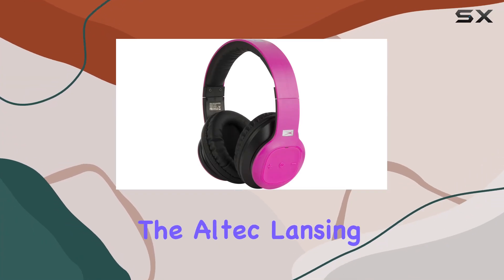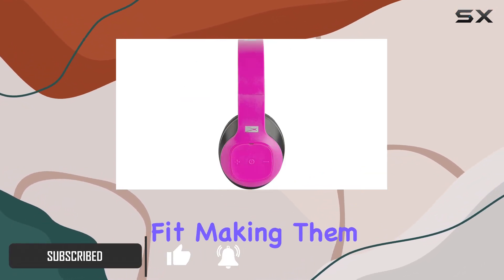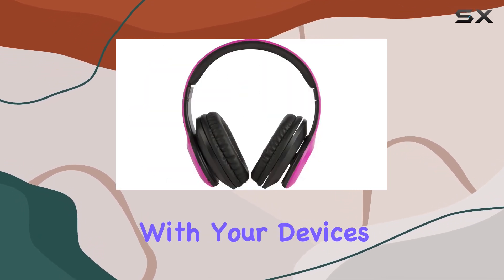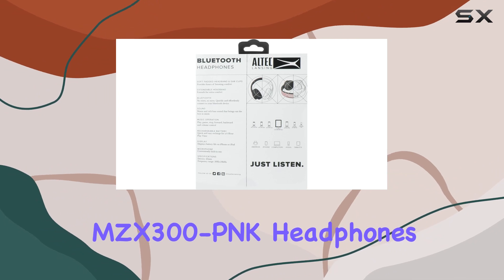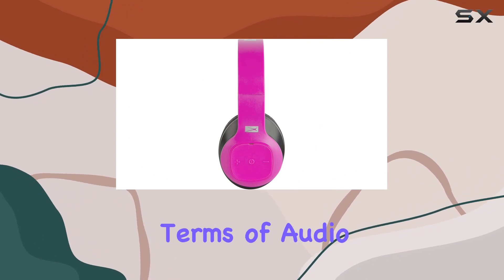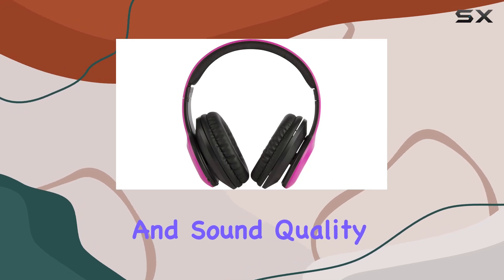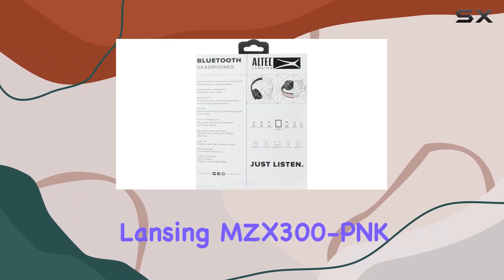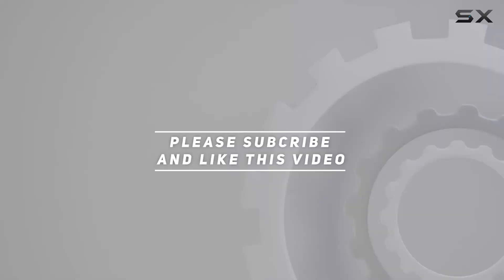Altec Lansing MZX300-PNK Wireless Over Ear Bluetooth Headphones Review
0:00 Intro
0:06 Review

Things that we mentioned in this video:
Altec Lansing MZX300-PNK Wireless : B06XQ5HMHR